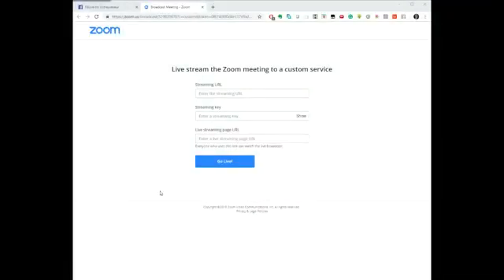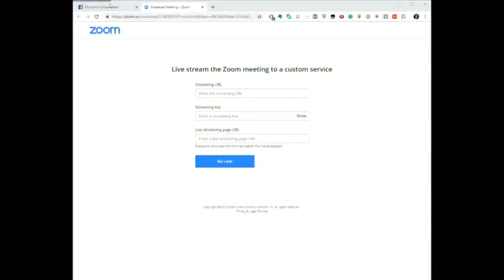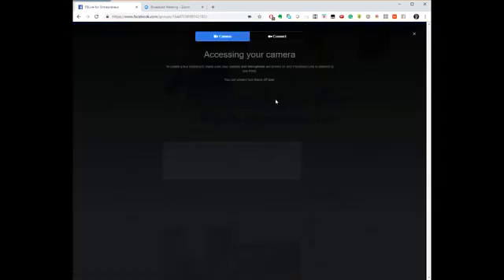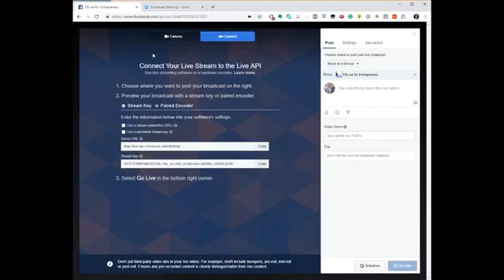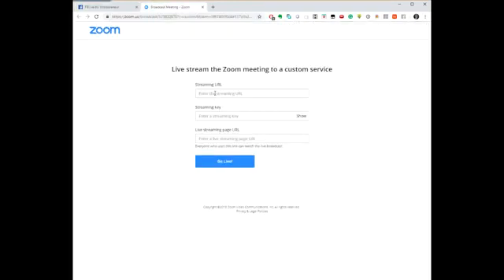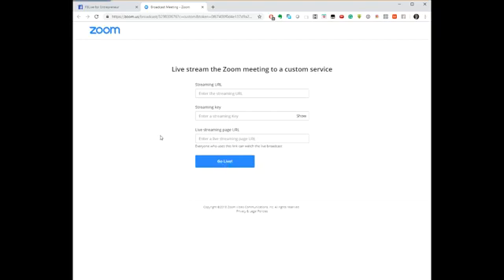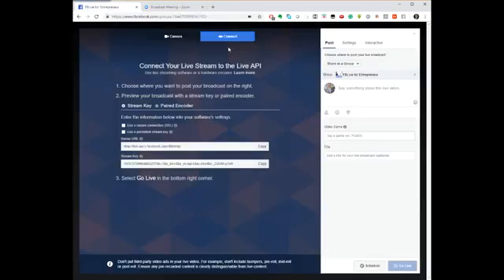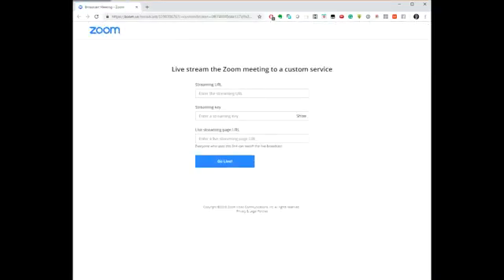Free Streaming to Facebook Live with Zoom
This video goes over how to stream to Facebook Live with Zoom for Free.